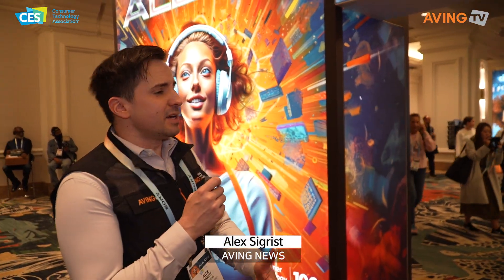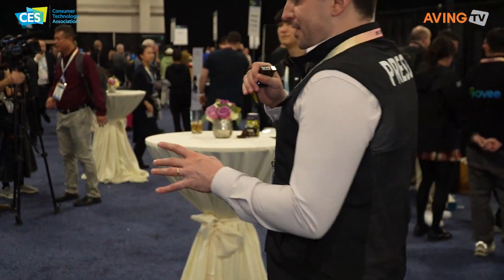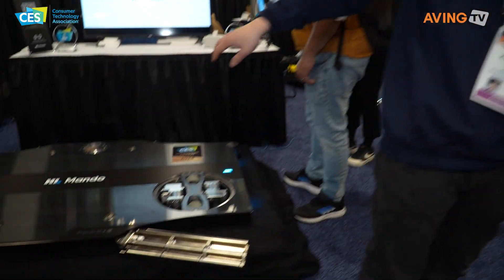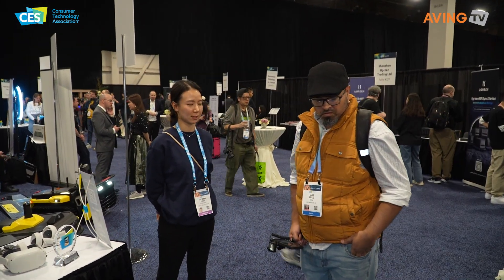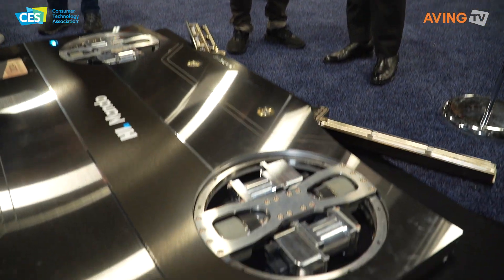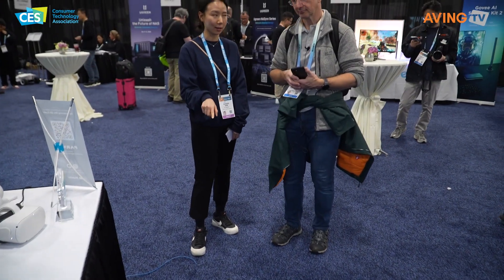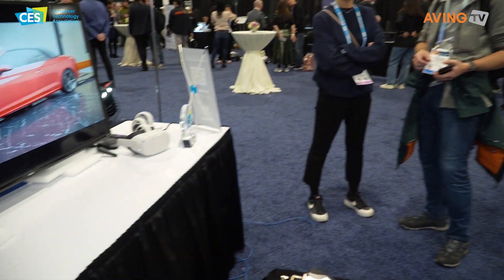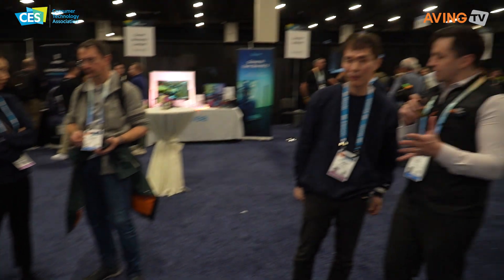HL Mando informs 'Parky', a high-tech parking robot equipped with a fully autonomous driving ...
HL만도, CES 2024 ‘언베일드’서 완전자율주행 시스템 탑재된 첨단 주차로봇 ‘파키’ 알려… "9cm 높이로 슈퍼카도 거뜬히 파킹"

[라스베이거스(미국)=에이빙뉴스] HL만도는 7일(미국 현지 시각) CES 2024 공식 개최를 앞두고 열린 글로벌 미디어 행사 ‘CES 언베일드(CES Unveiled)’에 참가해 자율주행 주차로봇 ‘파키(Parkie)’를 선보였다.

CES 2024 최고혁신상을 수상한 ‘파키’는 완전자율주행 시스템이 탑재된 주차 로봇이다. HL만도 측은 파키에 대해 장애물, 주행로, 번호판 인식은 물론 주차 차량의 크기, 무게, 형태 등을 스스로 감지하고 판단하는 첨단 발렛 주차 로봇이라고 소개했다.

이를 통해 기계식 주차 대비 최대 30퍼센트 주차 면적 축소가 가능하며, 약 20퍼센트의 경제적 효과를 볼 수 있다는 점 또한 강조했다.

무엇보다도 정해진 루트로만 움직이는 기존 제품과 달리 자율주행 기능이 적용되었으며, 국내 유일의 9cm 높이로 슈퍼카까지 주차가 가능한 것으로 알려졌다.

고출력 모터를 장착한 설계로 최대 3톤 정도까지 가능하며, 최대 속도 10km까지 지원한다는 게 관계자의 설명이다.

한편, 미국소비자기술협회(CTA)가 주최하는 세계 최대 IT 전시회 'CES'는 전 세계 가전업계의 흐름을 한눈에 파악할 수 있는 전시회로 매년 1월 미국 라스베이거스에서 열리고 있다. 18년 연속 CES를 취재해 온 에이빙(AVING)뉴스는 2006년부터 매년 전 세계에 CES 뉴스를 보도했으며, 최고의 혁신 제품, 기업과 기술을 선정하는 'BEST OF CES', 'BEST OF MADE IN KOREA'를 진행해 왔다. 또한, ‘AVING LIVE’를 통해 CES 현장 이슈를 생생하게 전하고 있다.

* 특별 취재단: Joseph Choe, Kidai Kim, Dongkwan Kim, Mokkyung Lee, Sangun Choi, Seung Hyun Nam, Sunghwan Kim, Taeuck Lim, Min Choi